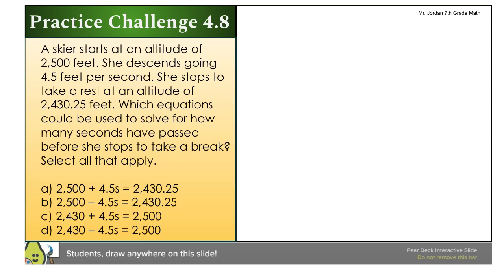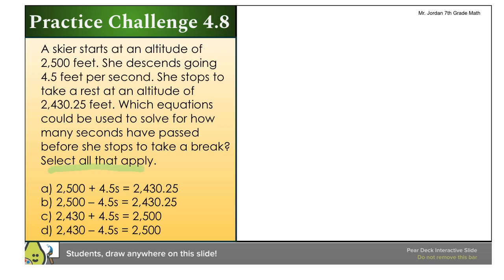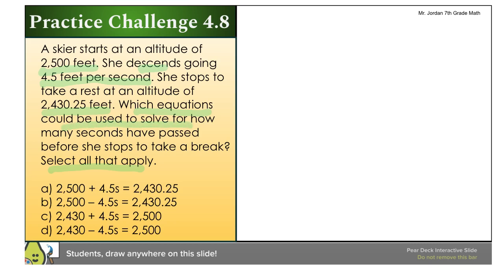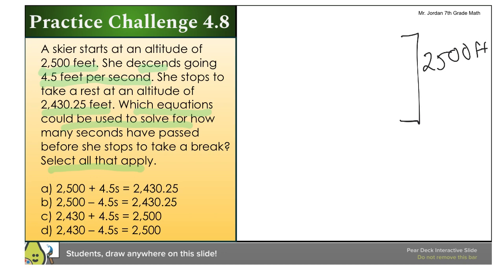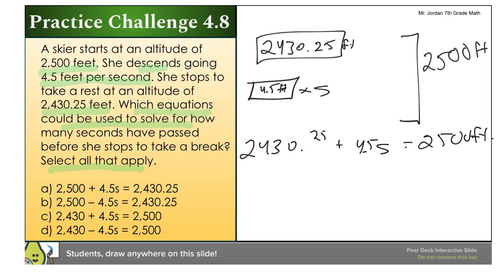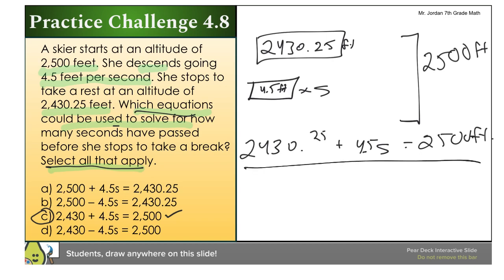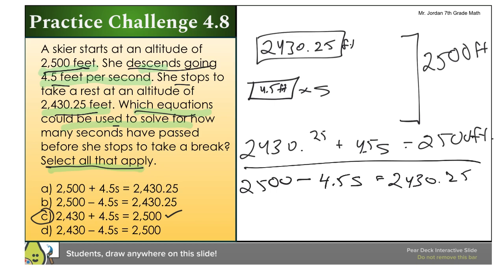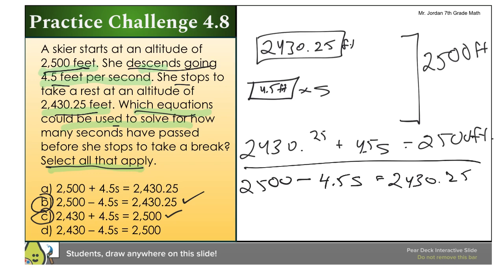4 8 Practice Challenge EE